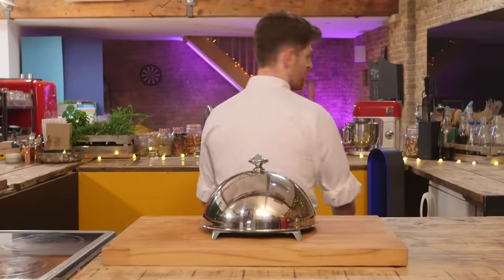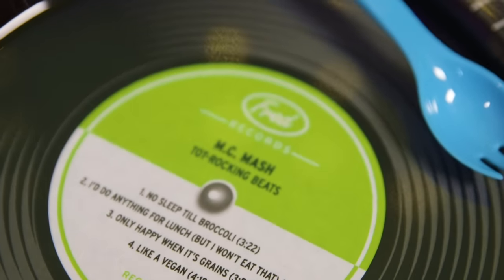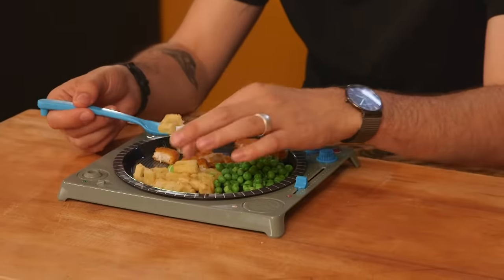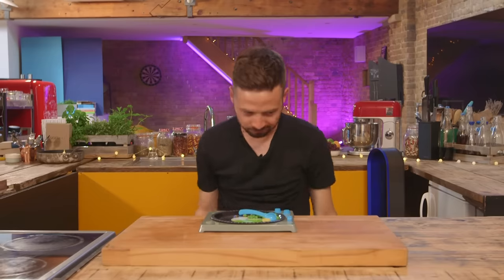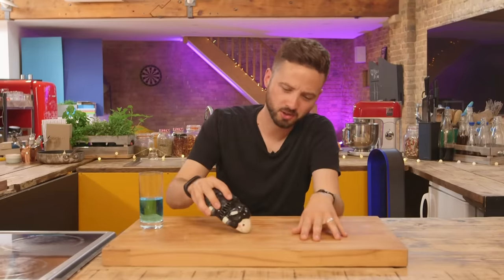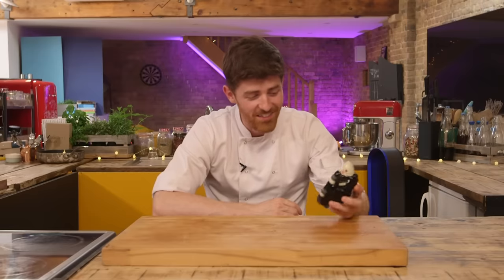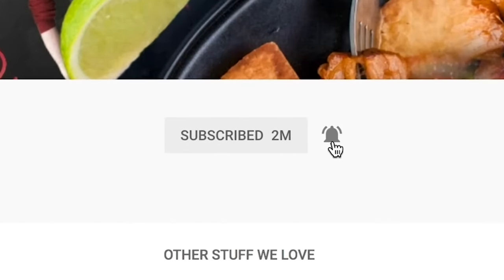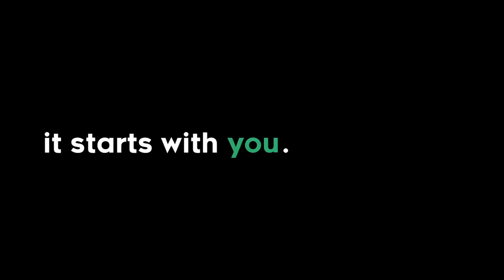Chefs Review Kitchen Gadgets | Vol. 5 | Sorted Food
Don't you just HATE those pesky little crumbs that seem to appear out of nowhere on your kitchen worktops? Well... there's a gadget for that!!

Just so you know, these are likely to be affiliate links, which means if you buy something from the store after clicking on them, the store will pay us a percentage of your basket... This doesn't cost or change anything else for you!

Find the gadgets here...
DJ Dinner Set
Crumb Pet
DreamFarm Supoon

*MASSIVE thank you to Jaded for our intro music, you can check them out